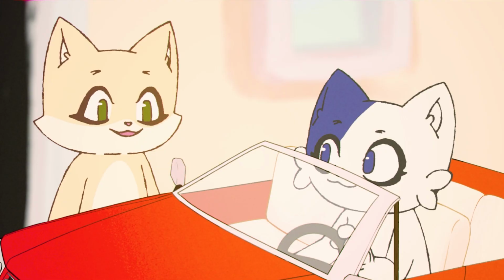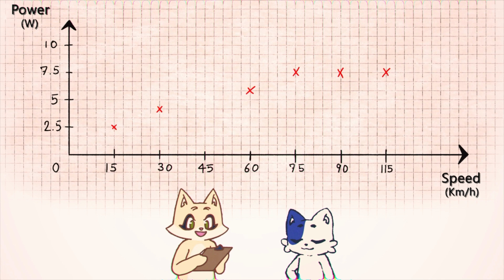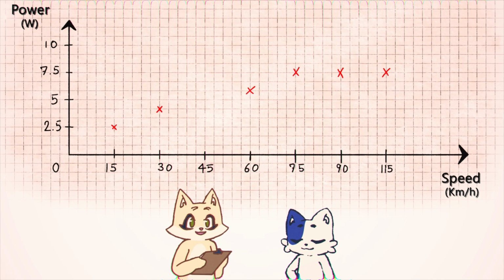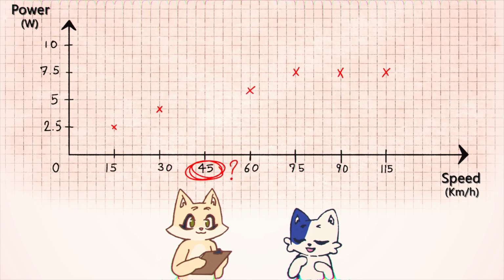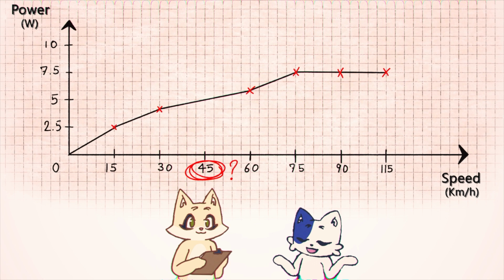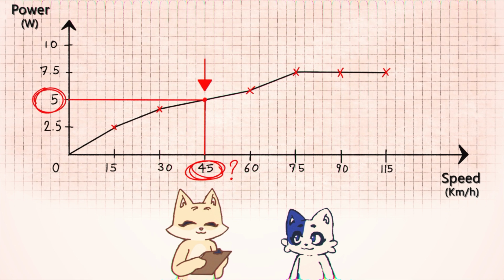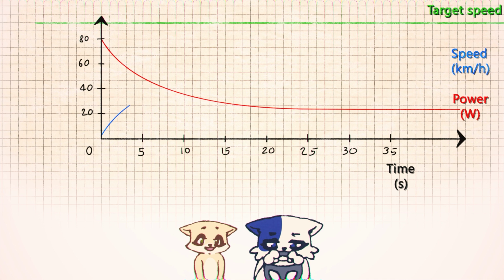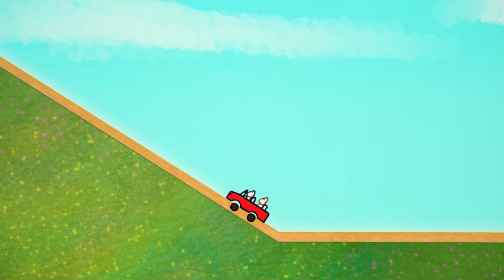oosCaR Project – Feedback Concept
This video was developed during the “oosCaR – 2D Animated
Cartoons for Control Education Rise” project, with the support
of the IFAC Activity Fund.

C. Stoica, A. Visioli, J.L. Guzman, J.A. Rossiter, B. Douglas,
A.-C. Braitor, A. Venturino, D. Varagnolo, J. McDonald, P.
Castillo, S. Knorn, M. Ung, “Hand-drawn animated cartoons for
Control Education: insights from the oosCaR project”, 14th IFAC
Symposium on Advances in Control Education, Budapest, Hungary,
2025.

C. Stoica, A. Visioli, J.A. Rossiter, J.L. Guzman, B. Douglas, A.
Venturino, A.-C. Braitor, D. Varagnolo, J. McDonald, P. Castillo,
S. Knorn, M. Ung, “Art and Control Engineering: developing
animated cartoons for Control Education”, joint 9th IFAC
Symposium on System Structure and Control, 19th IFAC Workshop on
Time Delay Systems, and 2nd IFAC Workshop on Control of Complex
Systems, invited session “Where Art and Science meet”,
Gif-sur-Yvette, 2025.